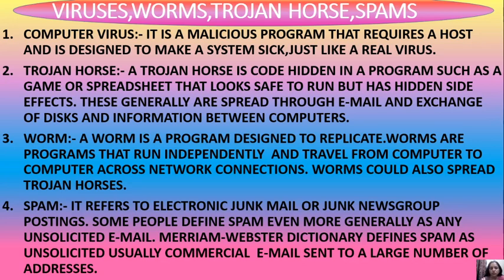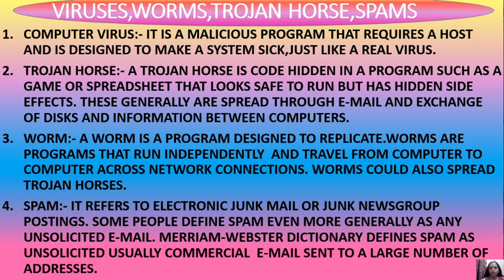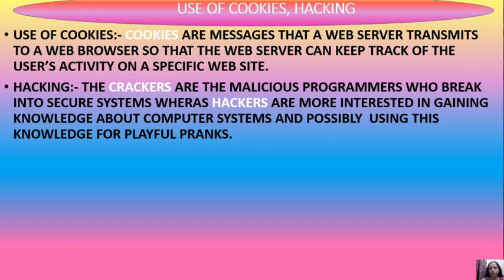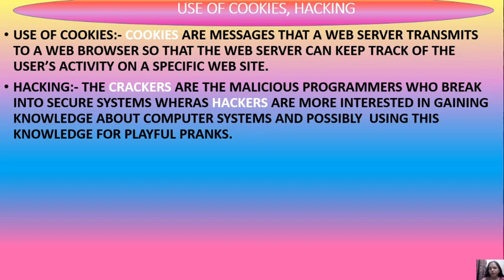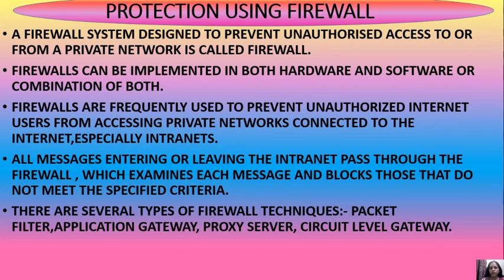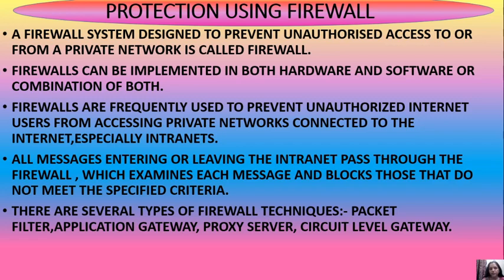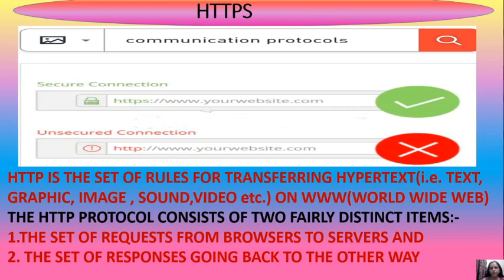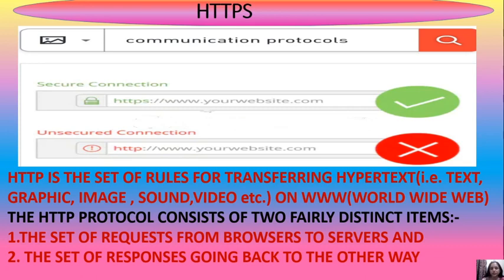COMPUTER NETWORK Part-23, NETWORK SECURITY CONCEPTS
THREATS AND PREVENTION FROM VIRUSES,WORMS,TROJAN HORSE,SPAMS,USE OF COOKIES,PROTECTION USING FIREWALL,HTTPS
INDIA IT ACT,CYBER LAW,CYBER CRIMES,IPR ISSUES,HACKING

1G,2G,3G,4G,5G & MOBILE PROCESSORS
MOBILE TELECOMMUNICATION TECHNOLOGIES

COMMUNICATION PROTOCOL -02, (TELNET, GSM, GPRS, WLL )

HTTP,FTP, TCP/IP, SLIP/PPP, SMTP, POP3)-
COMMUNICATION PROTOCOL-01,

NETWORK TOPOLOGIES- STAR,BUS,RING,TREE,MESH,GRAPH, FULLY CONNECTED

COMPUTER NETWORK  Part-13  , NETWORK DEVICES Part -02,

COMPUTER NETWORK Part-7  Transmission Media- FIBER OPTICS

CBSE CLASS-XII COMPUTER SCIENCE, INFORMATICS PRACTICES

, CBSE CLASS-XII COMPUTER SCIENCE, INFORMATICS PRACTICES, B.E. , ALL COMPETITIVE EXAMS, NETWORK, KVS EXAMS,

CBSE, KVS, CLASS-12 COMPUTER NETWORK  TOPIC WISE VIDEOS

what are protocols in networking, understanding every protocol, prython trends, python language, python computer language , computer network, encryption in networking, osi model in networking, 7 layers of osi model, ssl, class- 12 computer science python, class- 11 computer science python language, kvs pgt cs exam ,